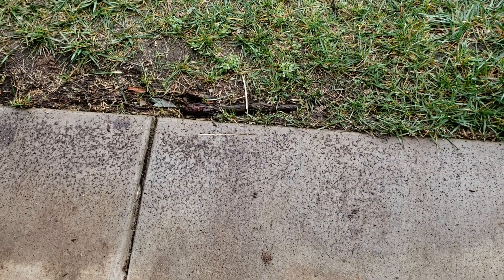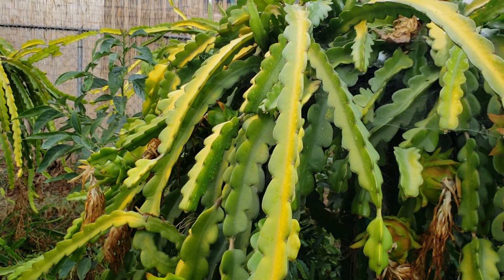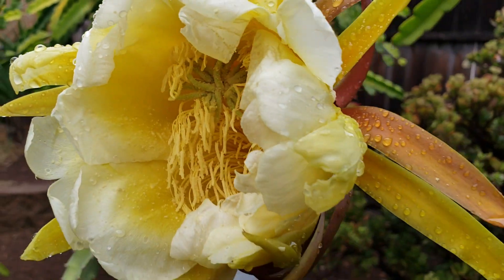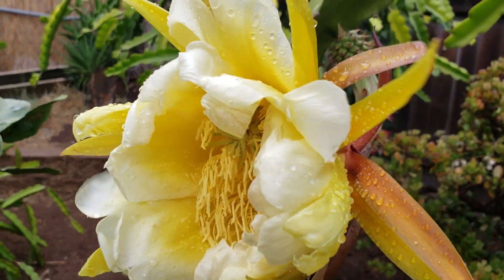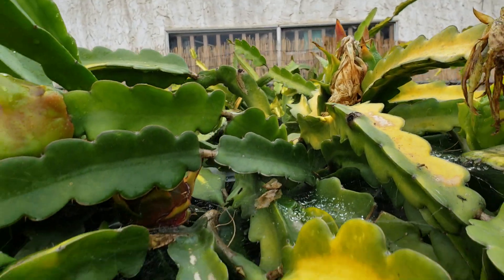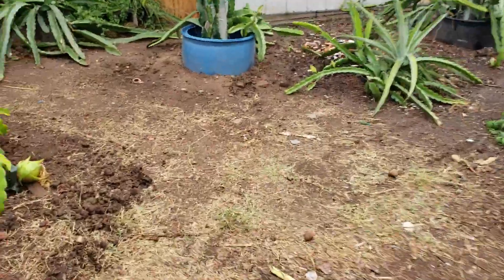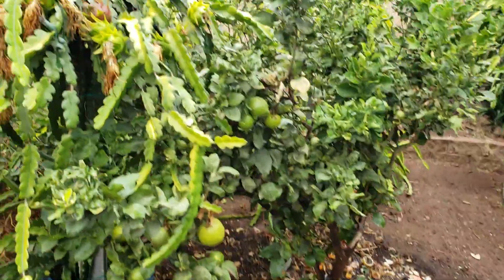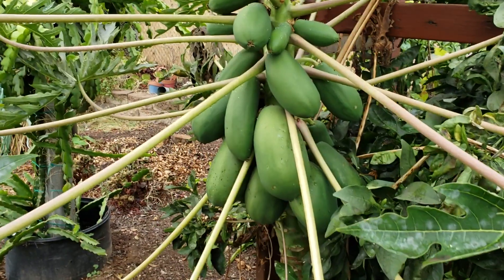Finally rained in San Diego update on one megalanthus yellow dragon fruit flower experiment part 5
One of the megalanthus flowers decided to bloom on a rainy day.  Hoping it develops into a fruit. Cheers.